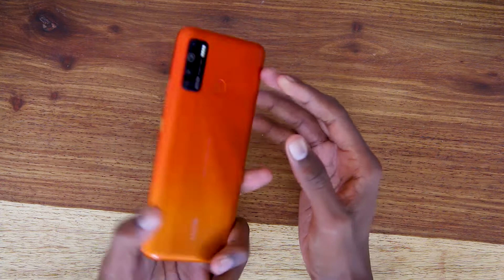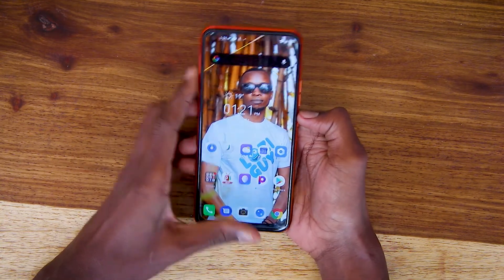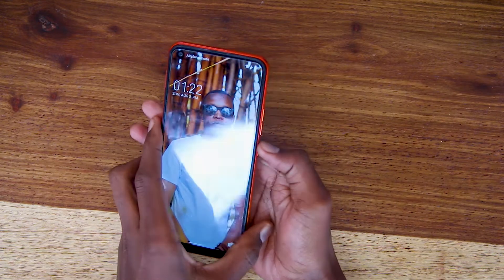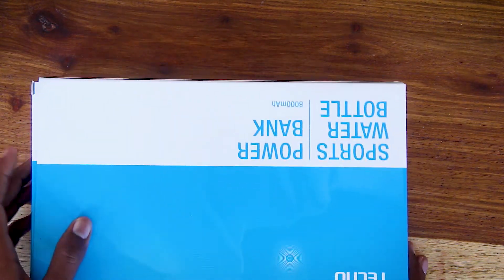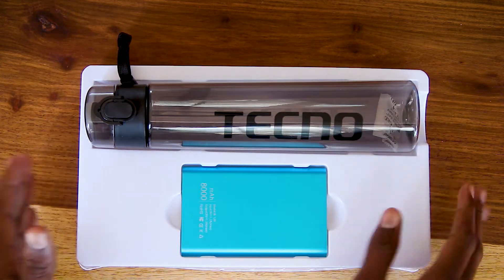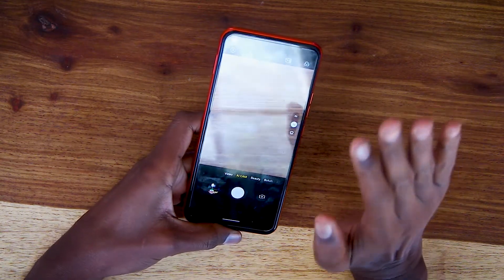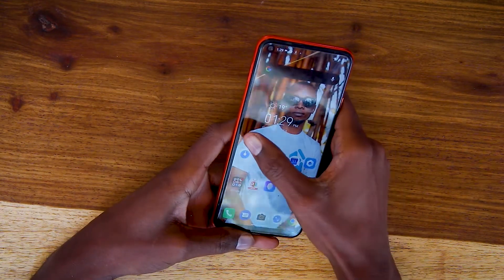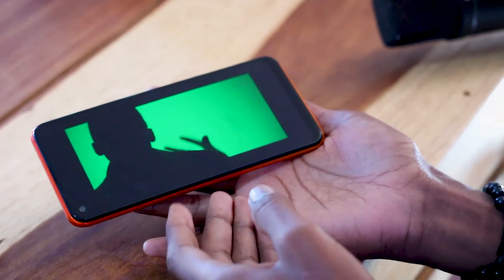Tecno Spark 5